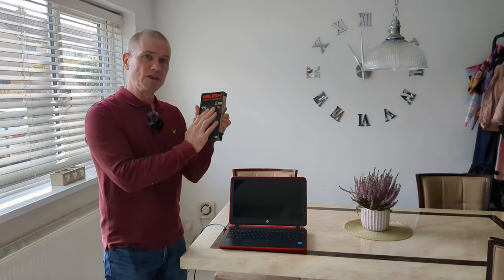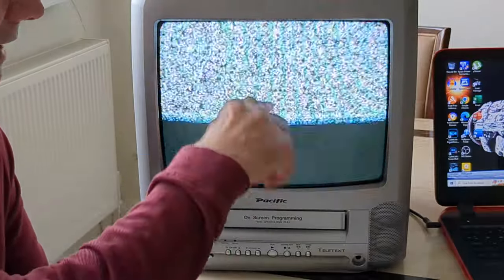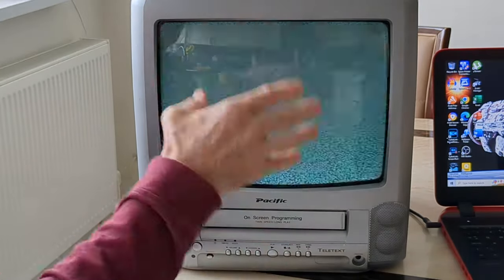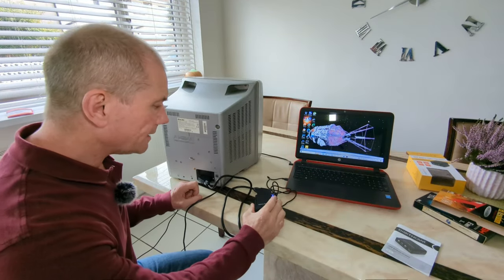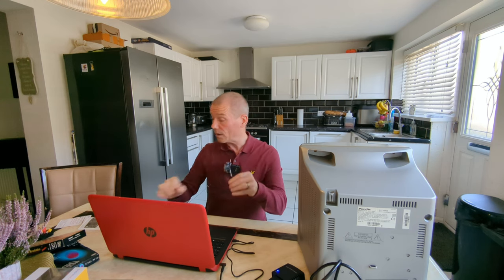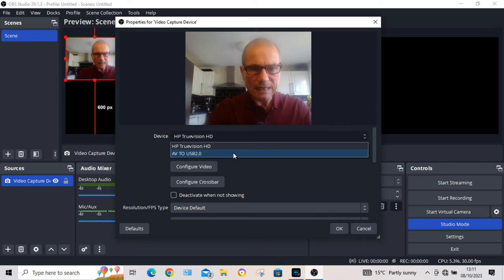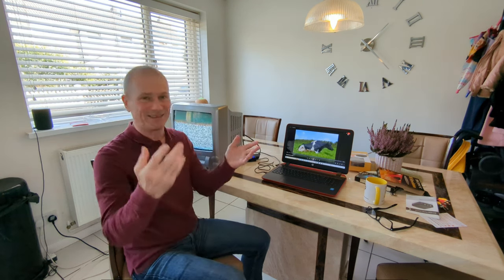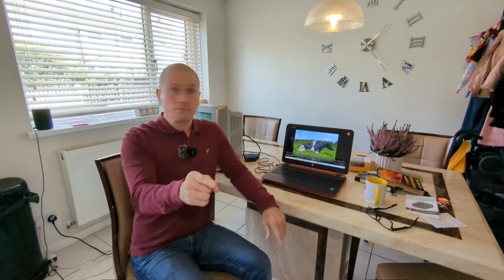DIGITNOW! OBS Video Grabber Capture Card Review & Walk Through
DIGITNOW! Video Grabber Capture Card Transfer TV / Hi8 / VHS to DVD, VHS Digital Converter with Scart Adaptor and RCA Cable.

DIGITNOW! Video Grabber Capture Card

4K USB 2.0 Video Capture Card- Pro+ Version